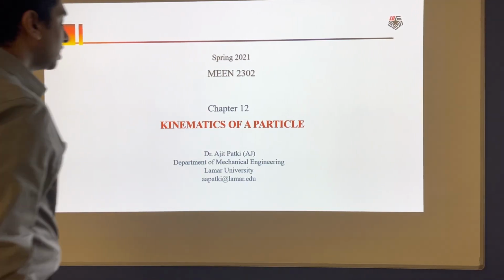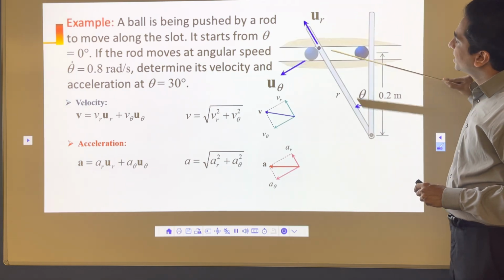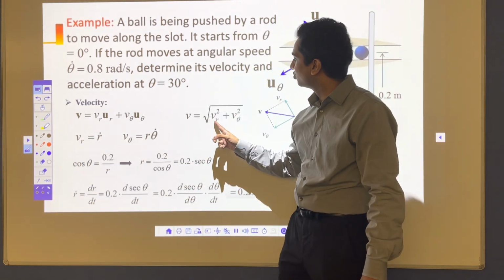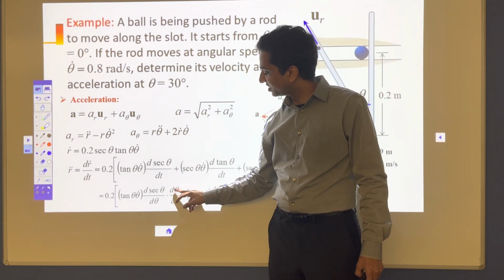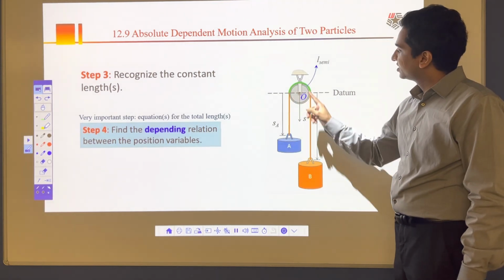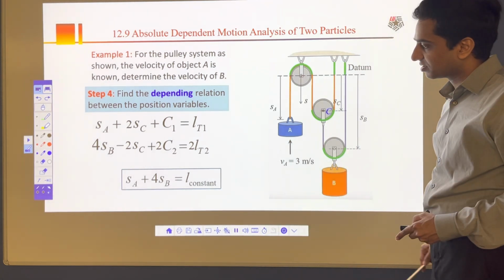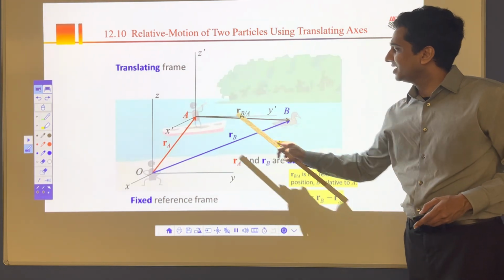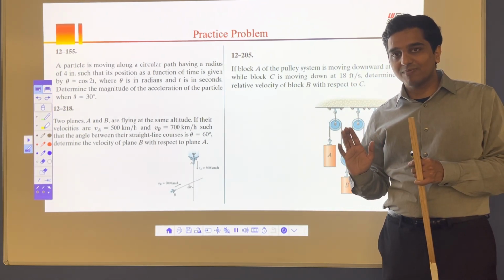Dynamics Chapter 12(3)